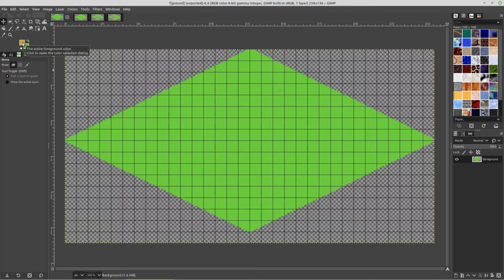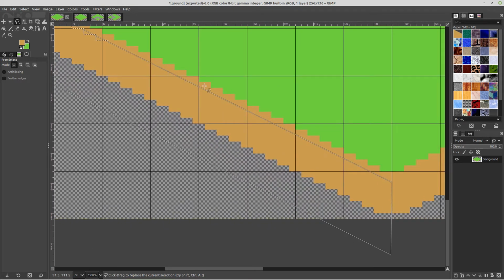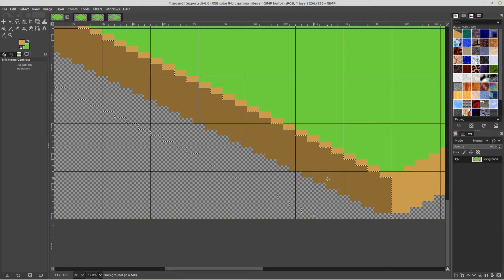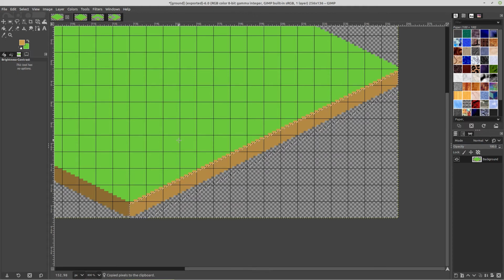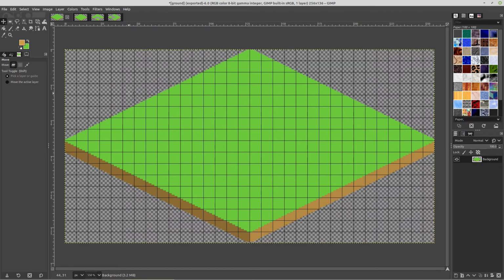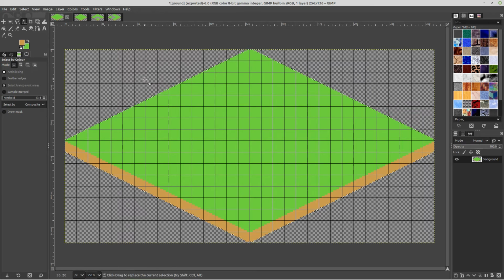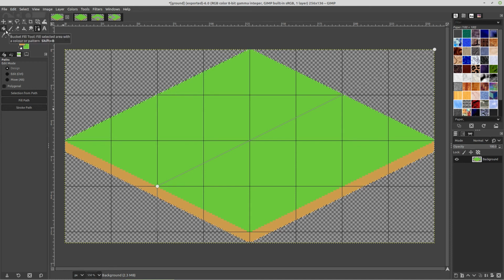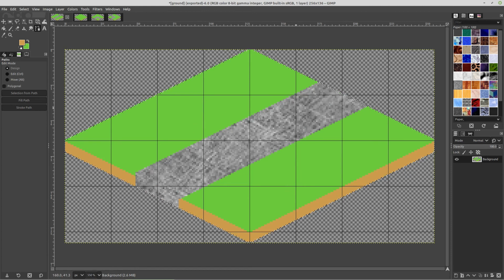Make an Isometric tile pt2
A tutorial making an isometric game tile for Godot